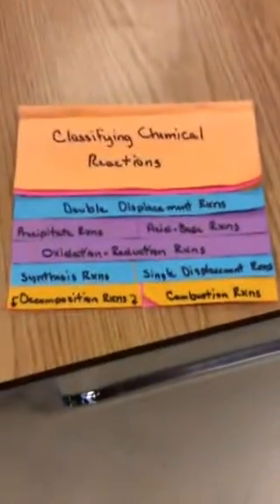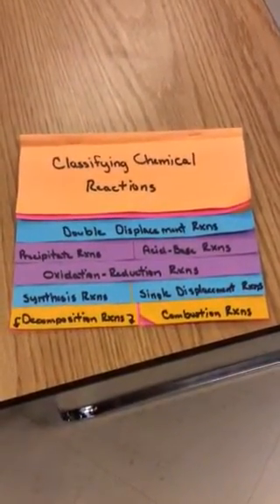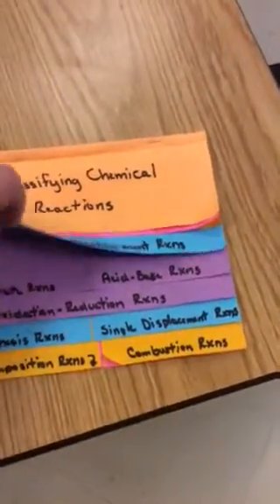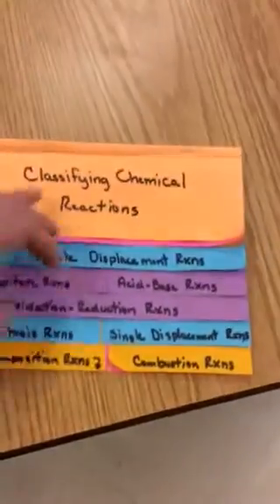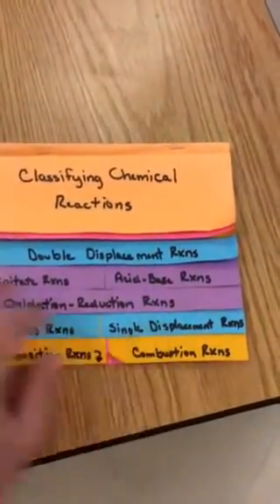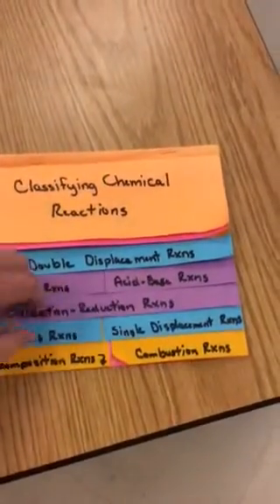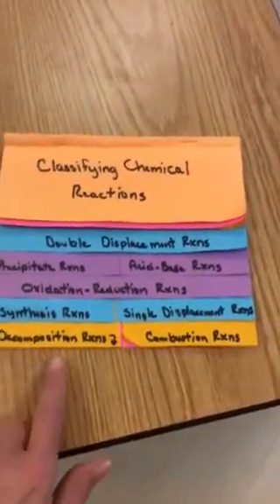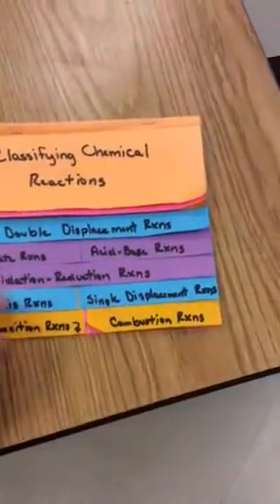Honors Chemistry Foldable Tutorial for Classifying Reactions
Instructions for making the classifying chemical reactions foldable